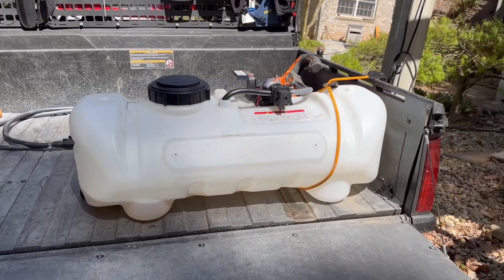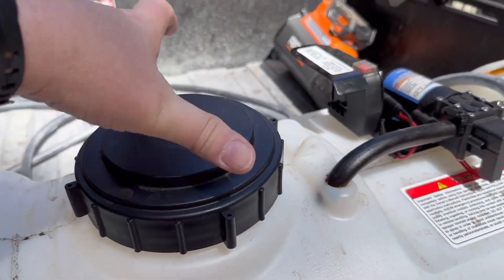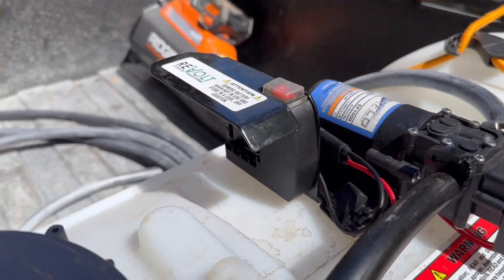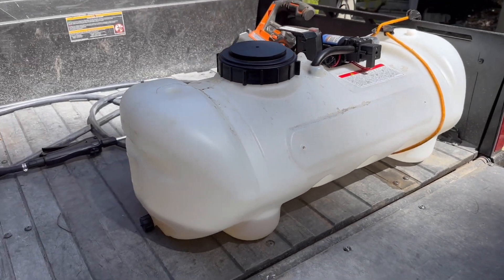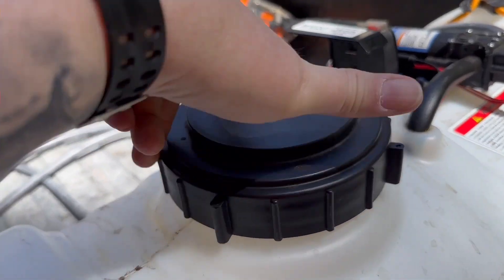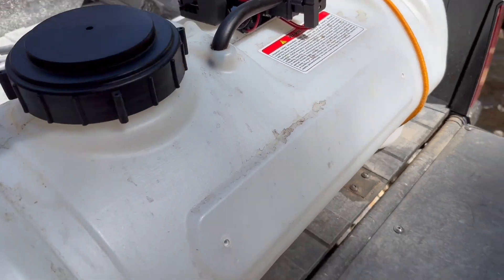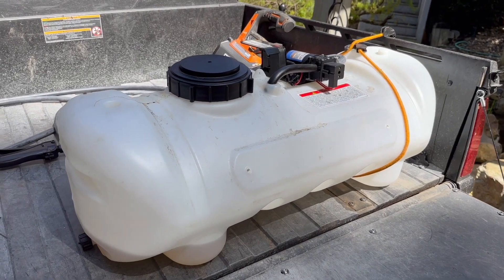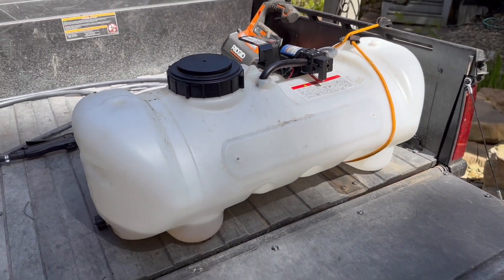HUGE Tank Sprayer